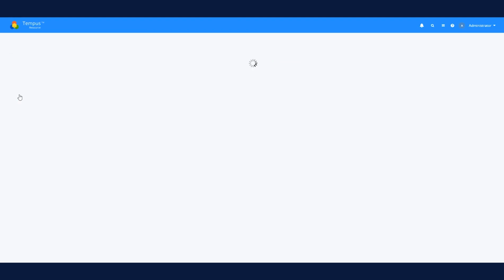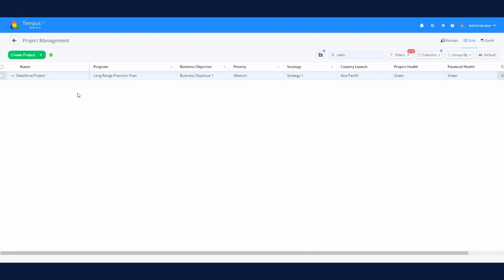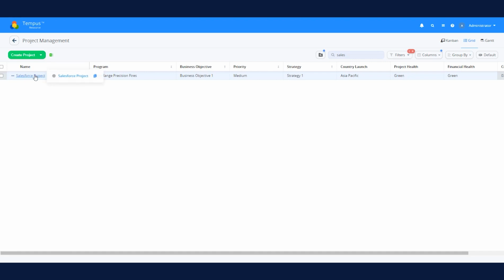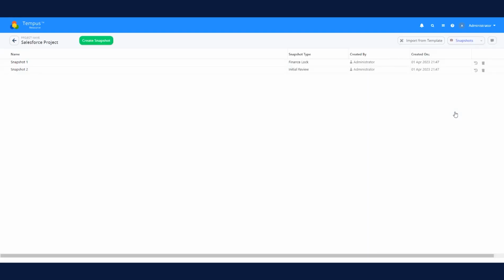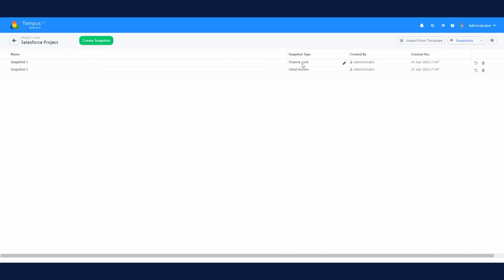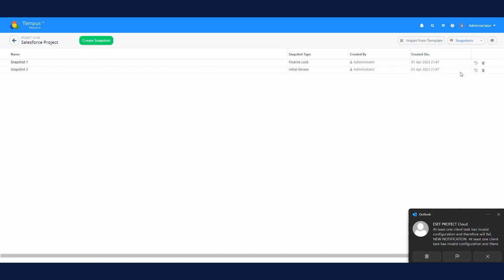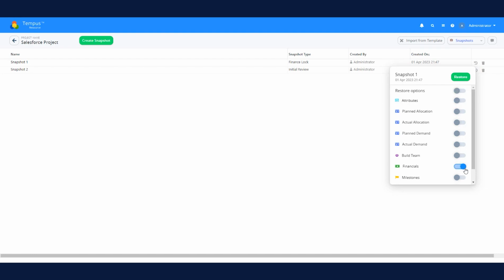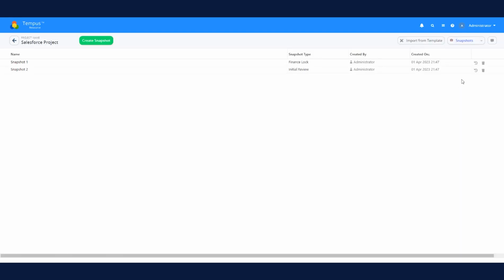Restore Project Data from a Snapshot in Tempus Resource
Sean Pales, Managing Director of ProSymmetry, explains how to restore project data from a Snapshot in Tempus Resource. With the ability to restore project and assignment data from a point in time Snapshot, you have confidence in your data.